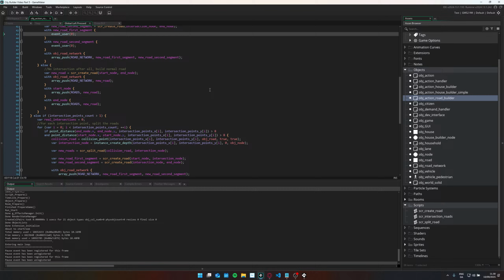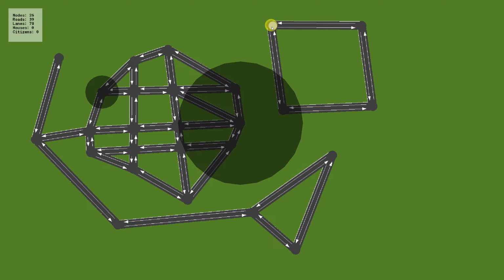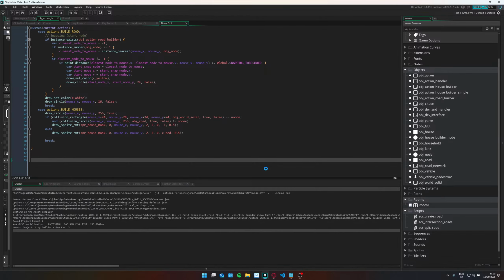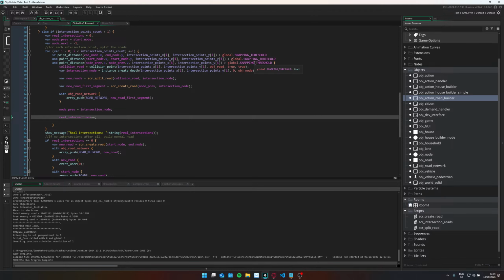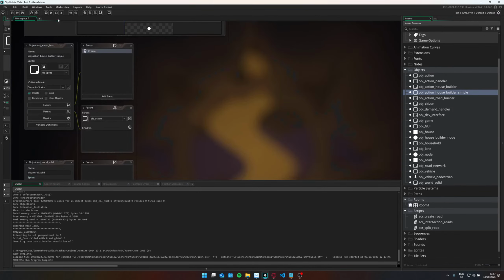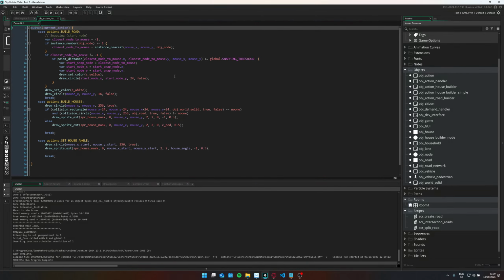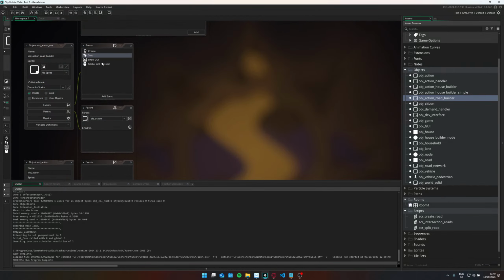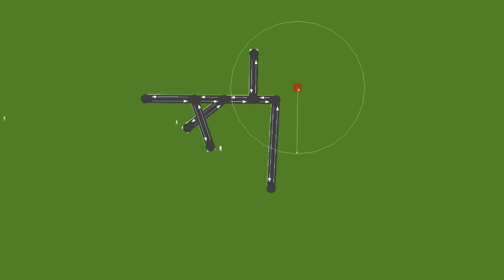Working on City Builder Game 2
Working on the City Builder Game

Wednesday, the 10th of September, 2025